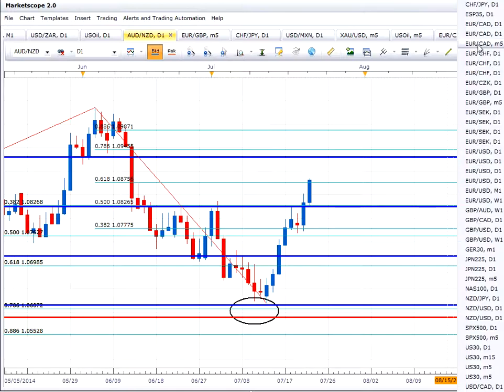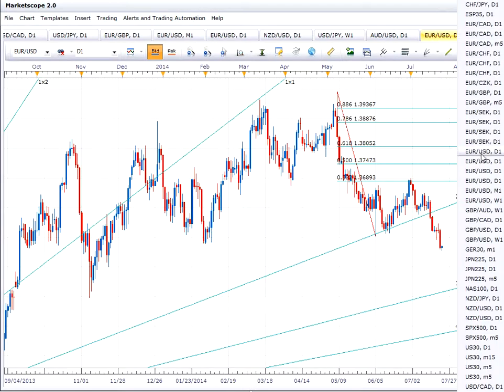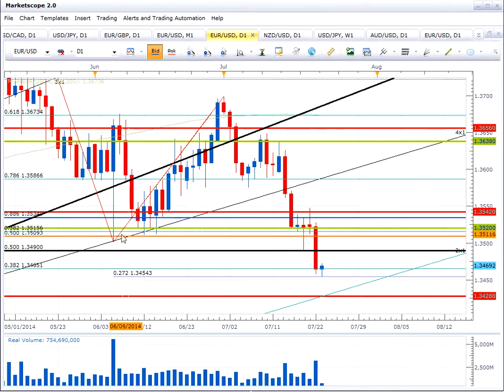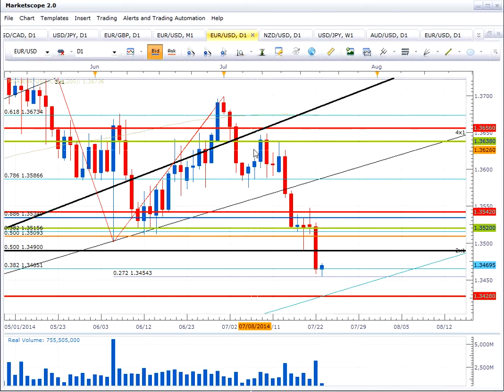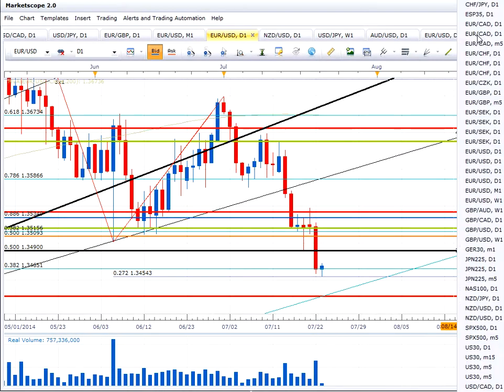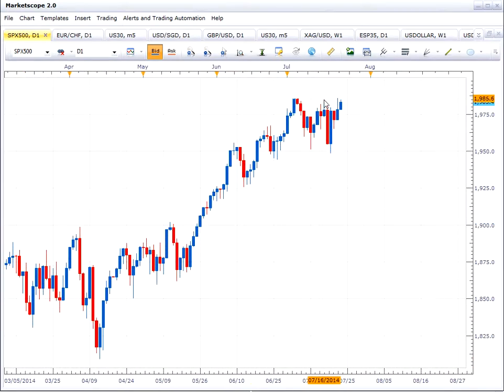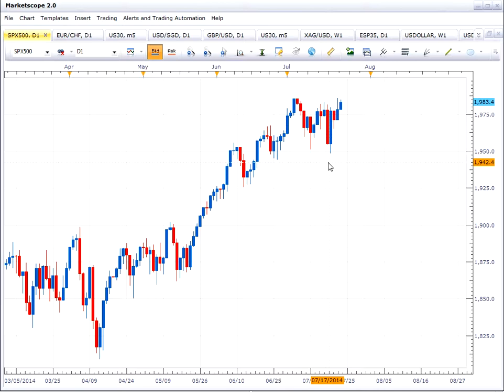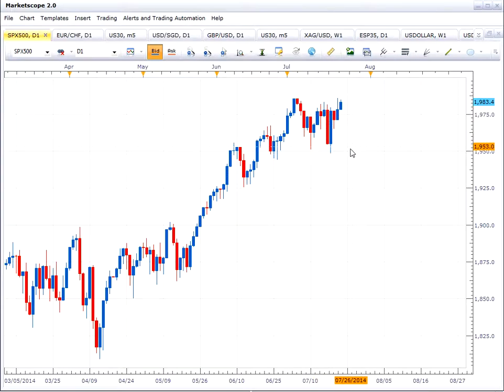Price & Time: Unbreakable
US equities climb the "wall of optimism"...